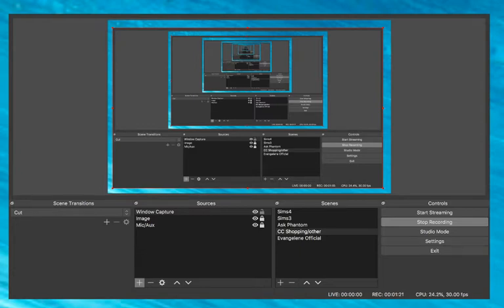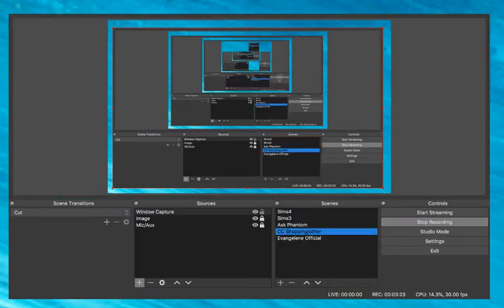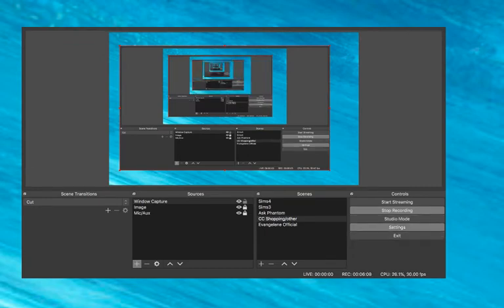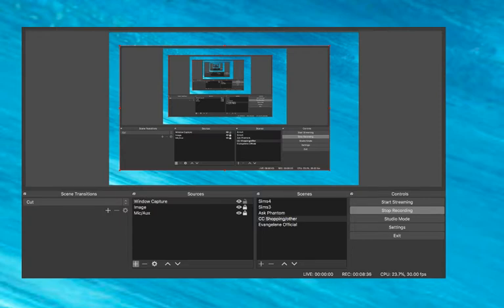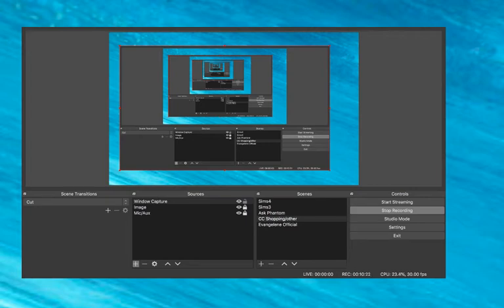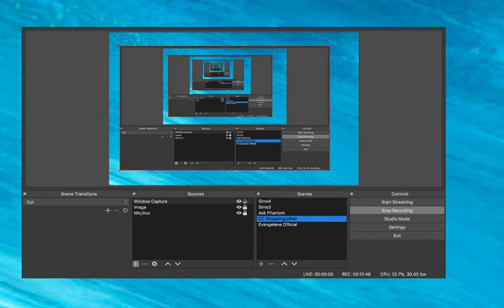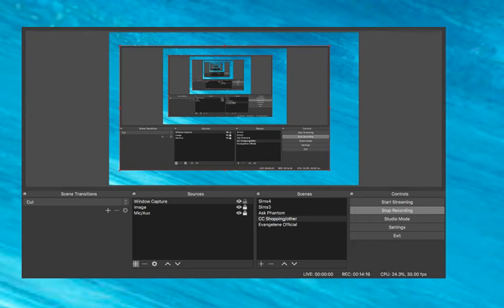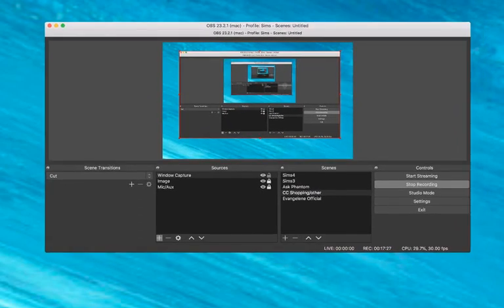OBS Studio *Tutorial* MAC 2020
Hey guys it's Phantom & since a lot of people may be getting into wanting to start A sims channel but are confused with Obs then this video may be of help